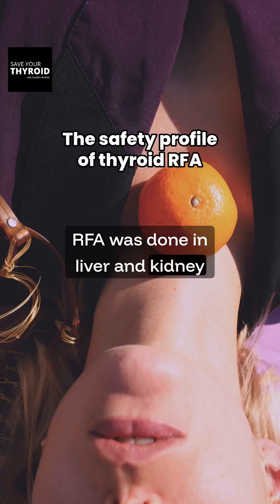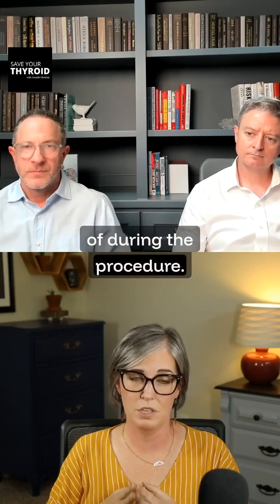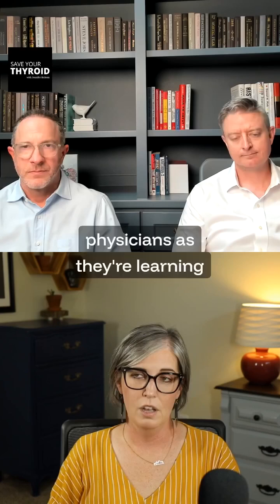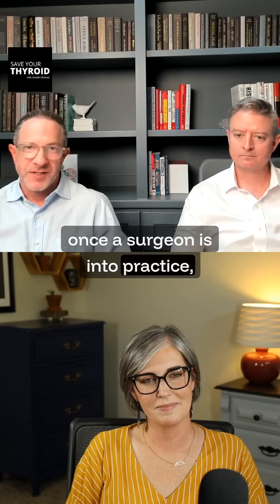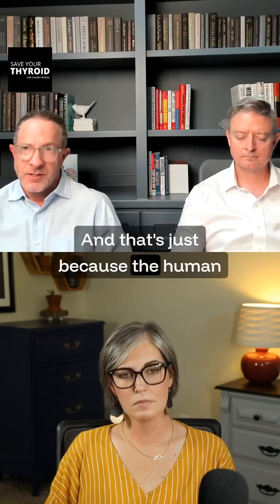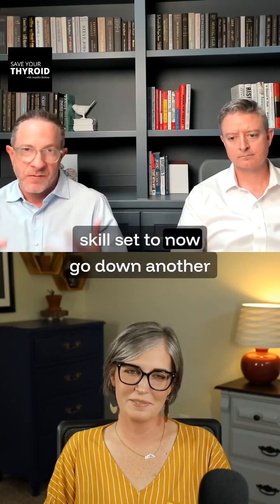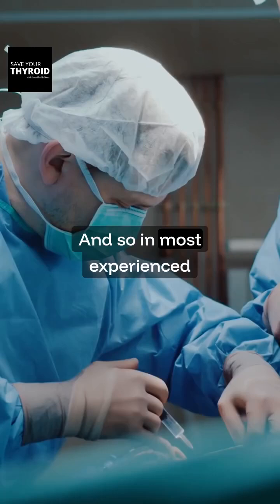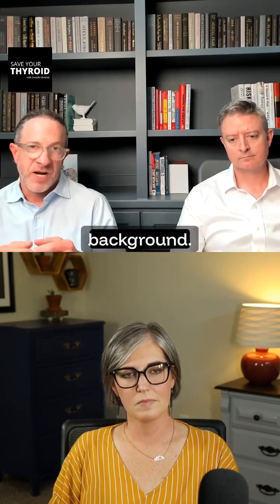The neck is a crowded neighborhood, packed with critical structures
The neck is a crowded neighborhood, packed with critical structures. So, how can a procedure like Radiofrequency Ablation (RFA) be performed safely on the thyroid?

This exact question was one of the biggest barriers to the adoption of RFA in the US. Unlike procedures on the liver, there is zero room for error when working around the delicate anatomy of the neck.

This, combined with the fact that surgeons spend nearly a decade mastering their surgical craft, made asking them to go down a whole new learning curve a real challenge.

Fortunately, as Dr. Suliburk explains, experienced thyroid surgeons are uniquely positioned to master RFA. Their extensive background in ultrasound and deep understanding of neck anatomy provide the perfect foundation for learning this innovative skill.

🎧 Save Your Thyroid with Jennifer Holkem
🎙️ Episode: Thyroid Care WITHOUT Surgery: RFA and the Future of Thyroid Cancer Treatment
📍 Watch now on YouTube or at saveyourthyroidwithjen.com